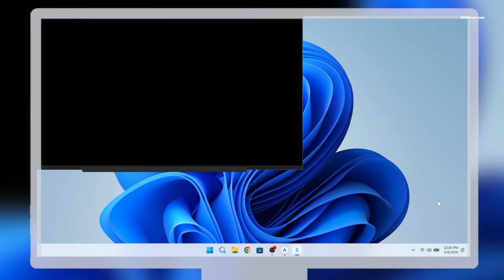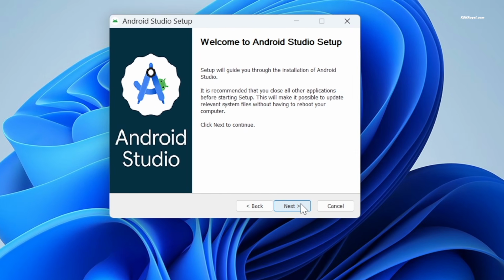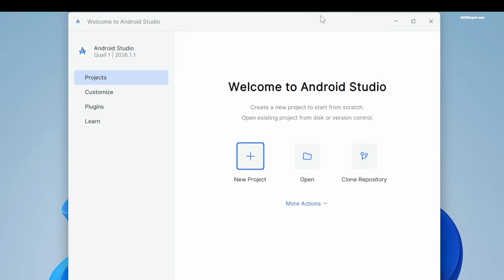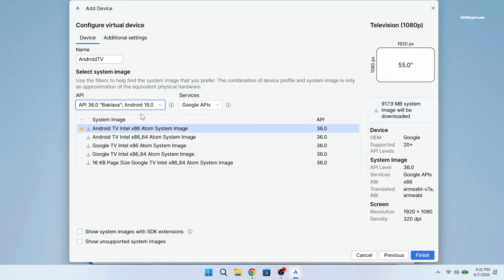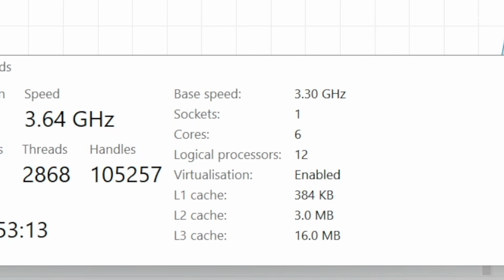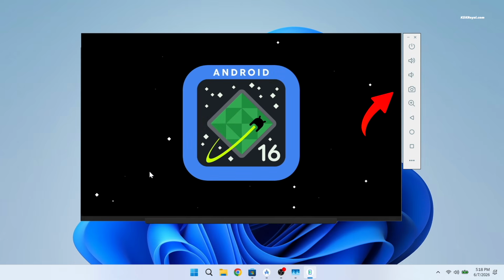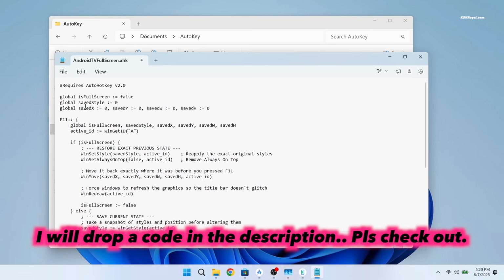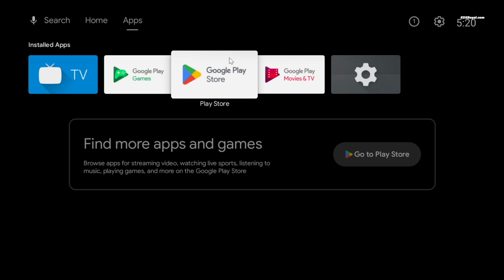Install Android TV on Windows 11 - Free & Easy!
Install Android TV on Windows. Run Android TV on PC. In this step-by-step tutorial, I'll show you exactly how to install and run Android TV on your Windows PC or laptop — completely free w/ android studio. This video covers the entire installation process, from configuring an Android TV Virtual Machine in Android Studio to launching Android TV on windows. Turn your computer into the ultimate smart tv today!

Unlike basic Android emulators, this method Uses Android Studio & runs the full Android TV interface  including Google Play, streaming apps, and TV launcher — directly on your Windows machine.

*🕒 Timestamps*
0:00 - Introduction to Android TV on Windows
00:30 Requirements
00:45 Download Android Studio
01:47 Install Android SDK
02:49 Create an Android TV Emulator
03:47 Optimize Performance Settings
05:12 Launch Android TV
06:04 Enable Full-Screen Mode
07:09 Install Apps & Test Performance
07:31 Shut Down Android TV

*KSK ROYAL*
    *MereSai*